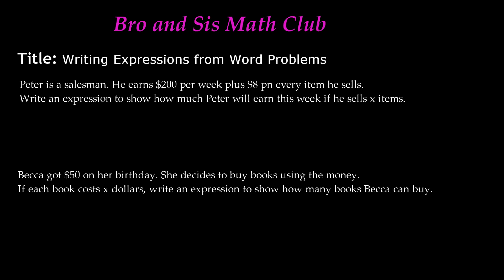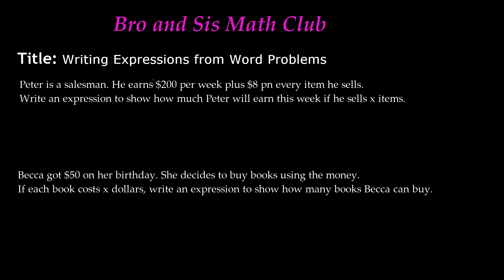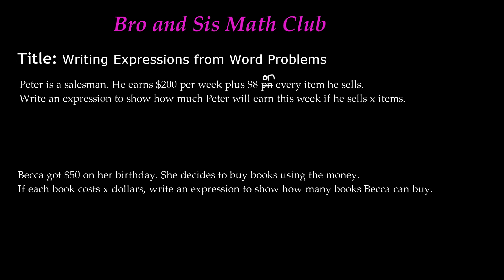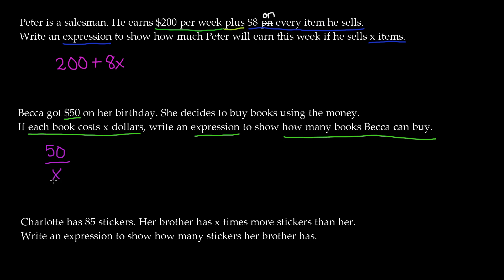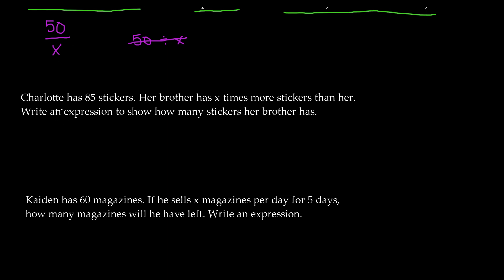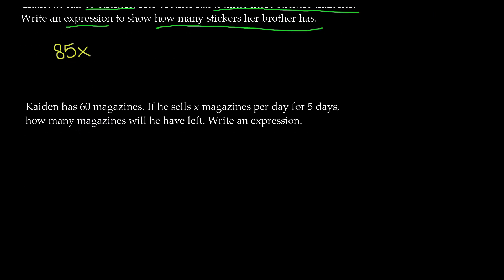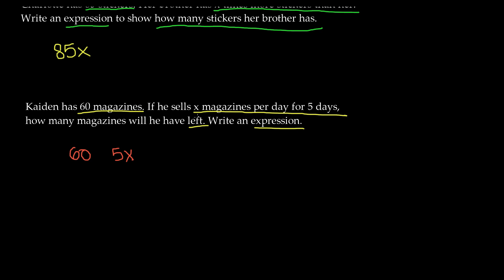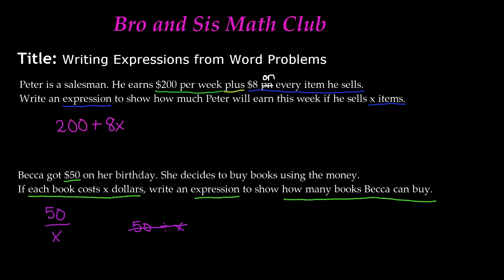Writing Expressions from Word Problems - 7th Grade Math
In this video, you will learn how to write expressions from word problems. You will be given four word problems, each involving a different operation. This video will show you step by step how to correctly write an expression.

7th Grade Math (Common Core Math) is all about teaching Seventh grader student Math skills

6th grade math
5th grade math

Writing Algebraic expressions from world problems
What is an algebraic expression